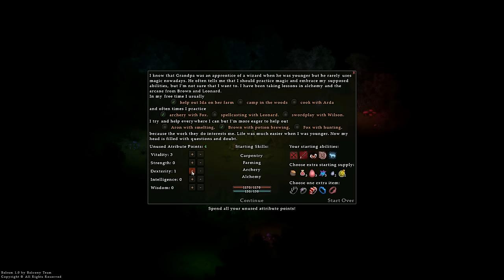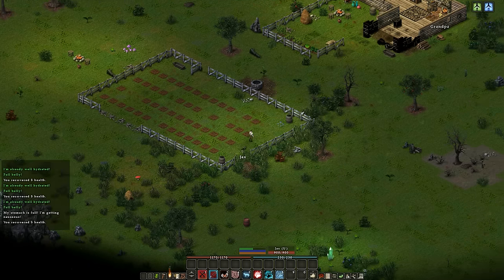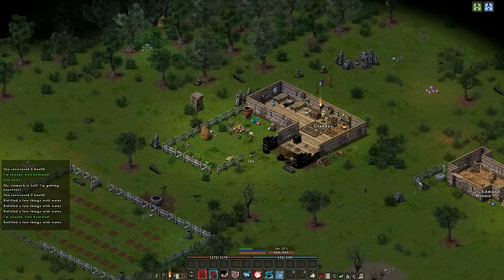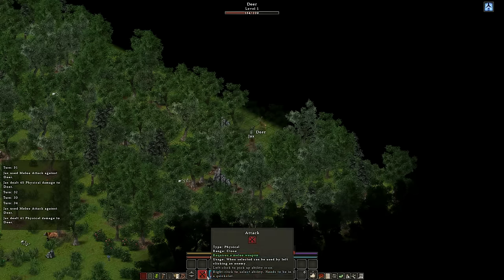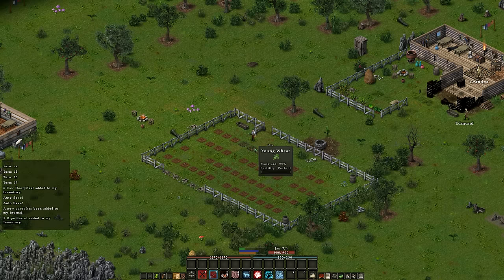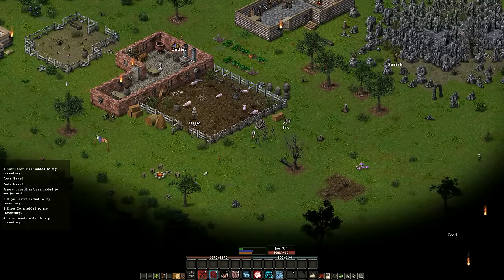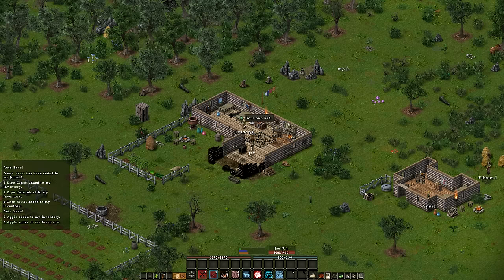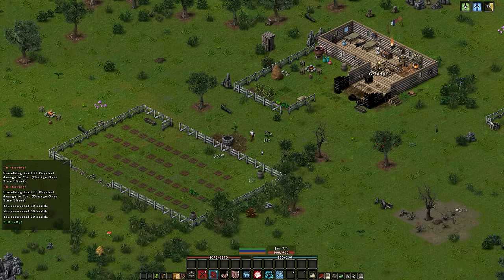How to get a steady food supply in Balrum when starting the game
Took a little while to get there but in this video I'll show how to get a bread baking food supply going so you won't run out of food. Grow wheat - Millstone - Flour - Combine with water - Dough - Bake dough on a fire - Bread. Oh, and ofcourse where to get Fertilizer for your fields to grow Wheat efficiently (Barrel at the Pig Farm will spawn a few each hour)